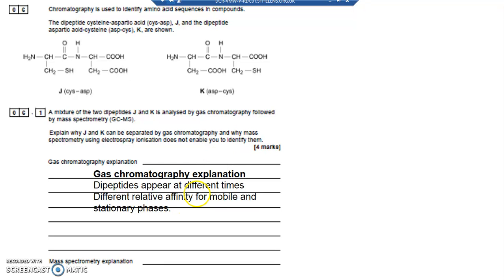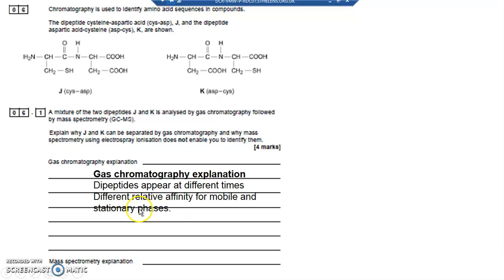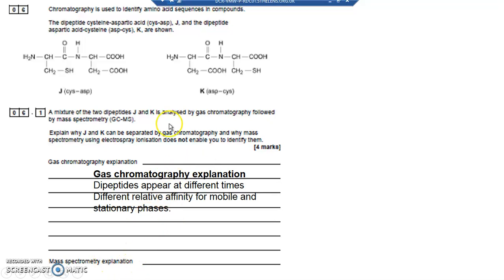A Level Paper 2 Specimen Set 2 Q6 1